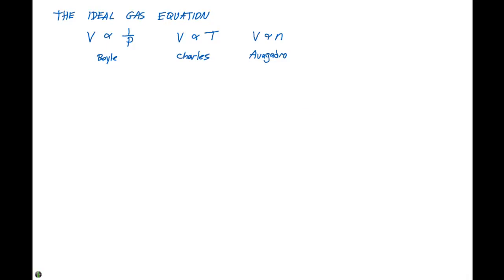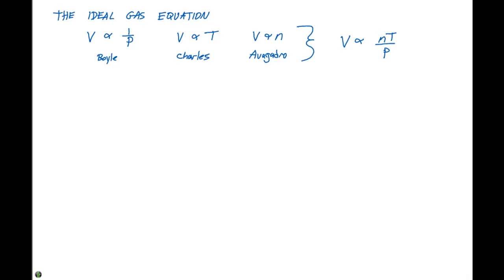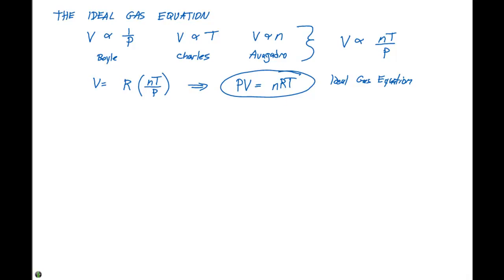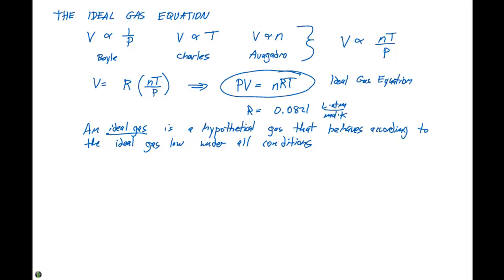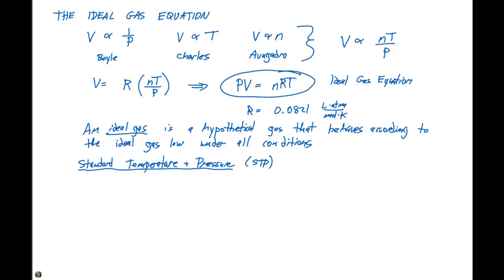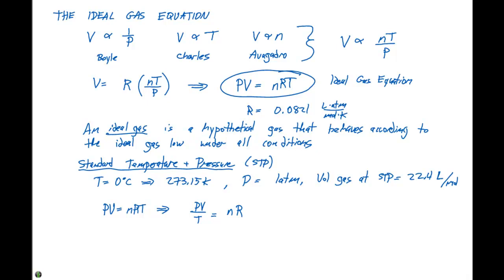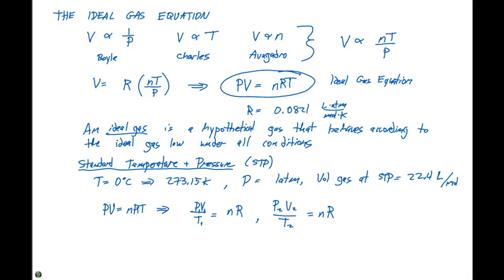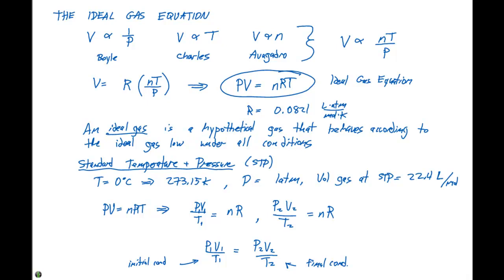Section 10.4 The Ideal Gas Equation 6:20